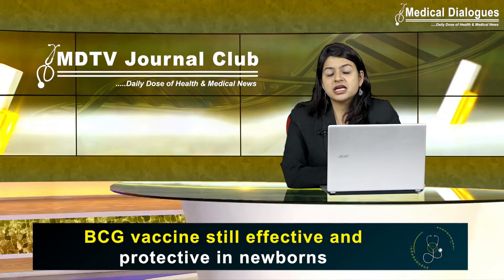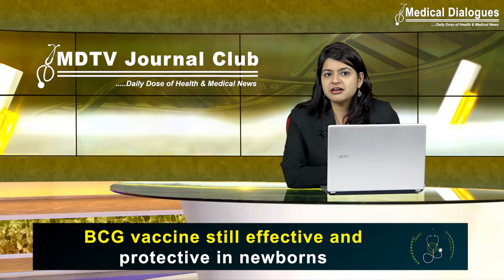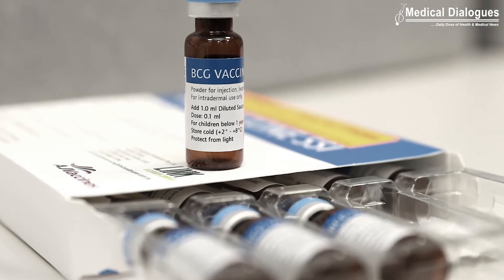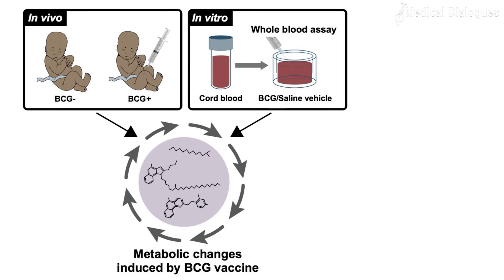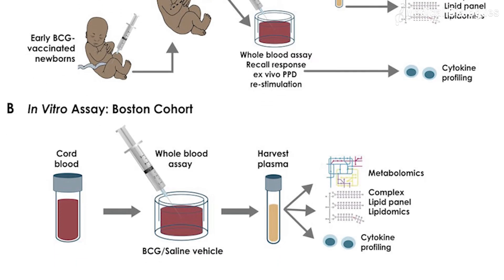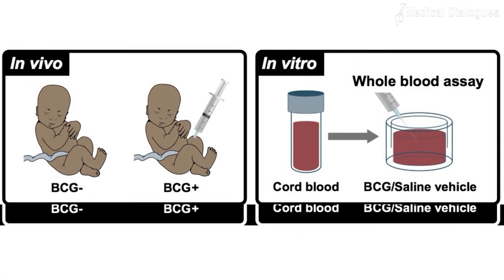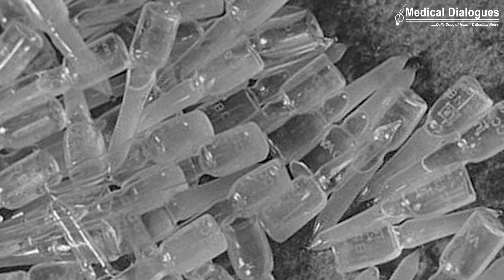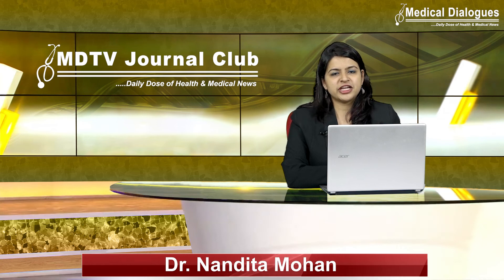Journal Club - BCG vaccine still effective and protective in newborns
BCG vaccine still effective and protective in newborns

Tuberculosis commonly can be traced back to 9,000 years ago. Being an ancient deadly disease TB is still treated by the century-old Bacille Calmette-Guérin (BCG) vaccine. This vaccine against tuberculosis is one of the world’s oldest and most widely used vaccines, used to immunize 100 million newborns every year.